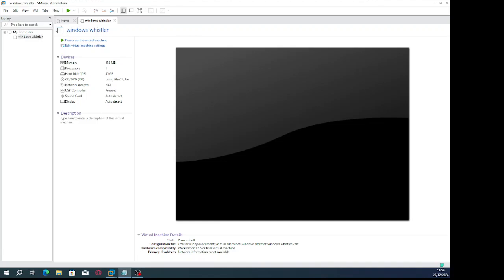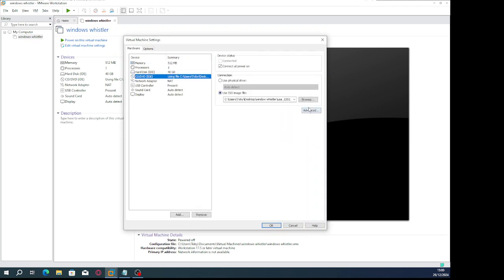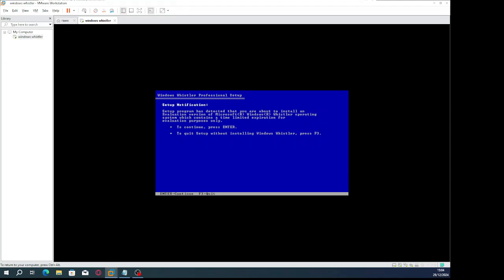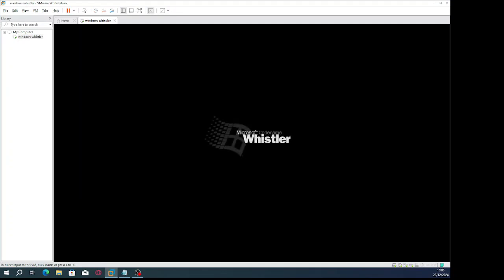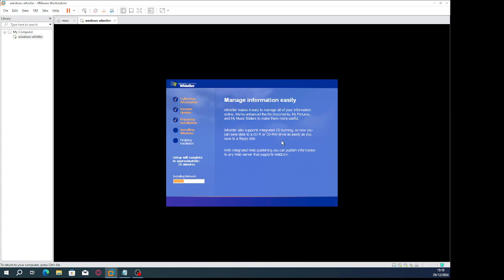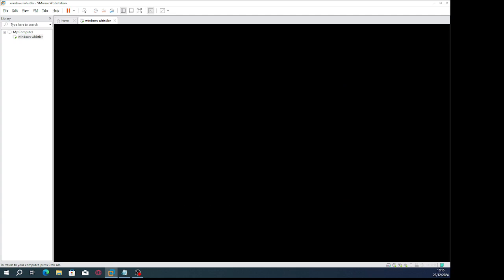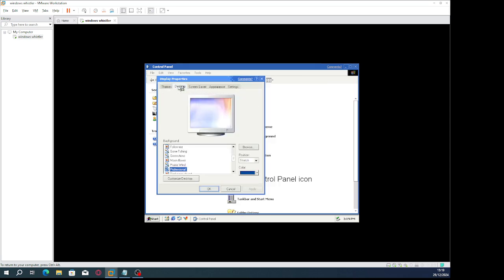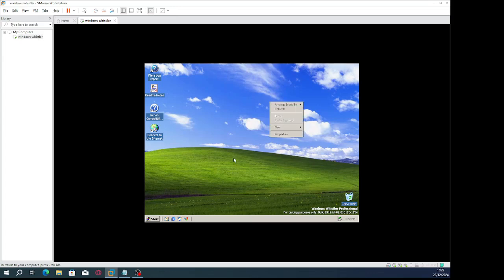Attempting to Install WINDOWS WHISTLER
Whistle